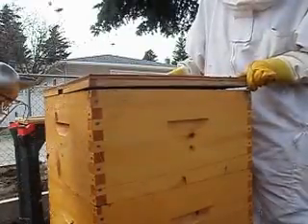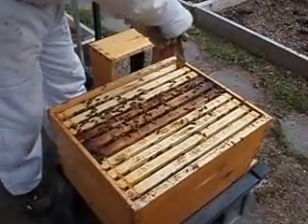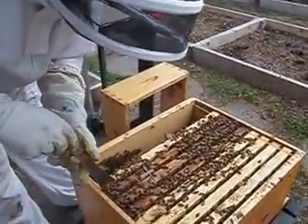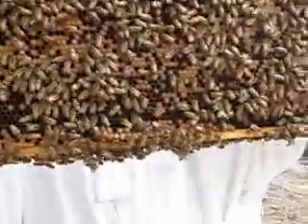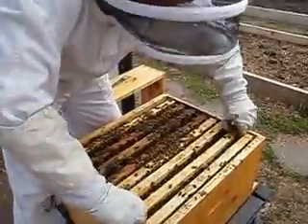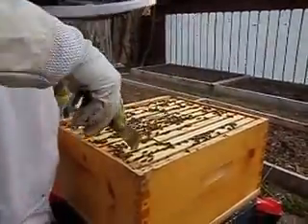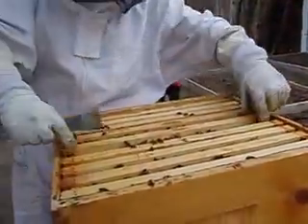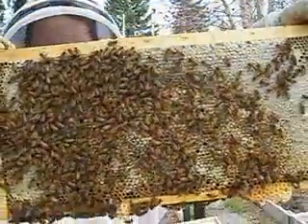April 8 - inspection day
I think our hive is healthy, we have lots of full frames of brood. The goal has been to build the bee population to ready it for a split in May. Camera battery died at end of video.